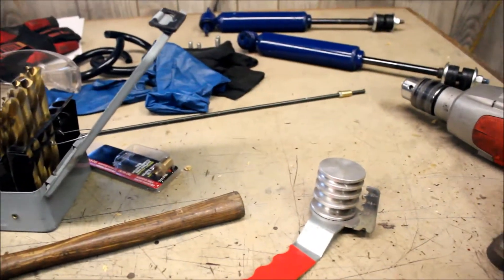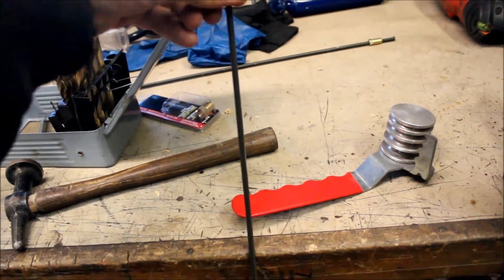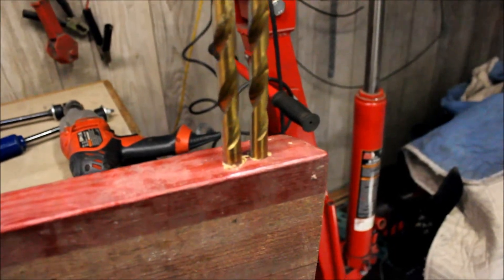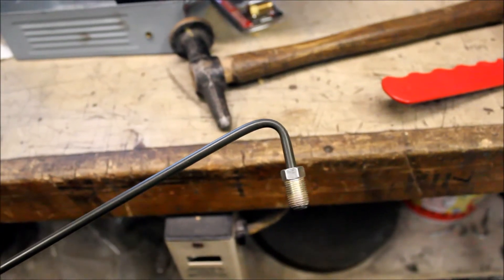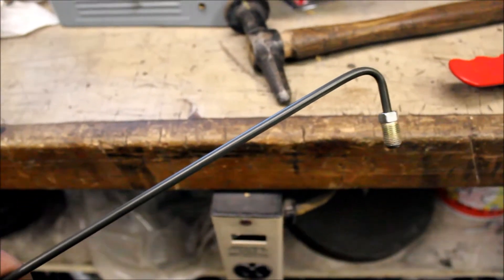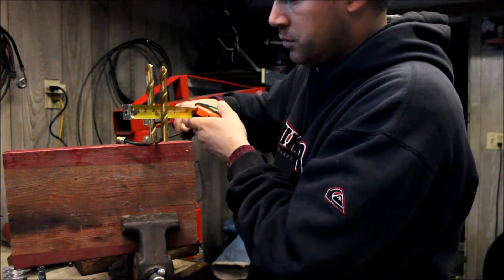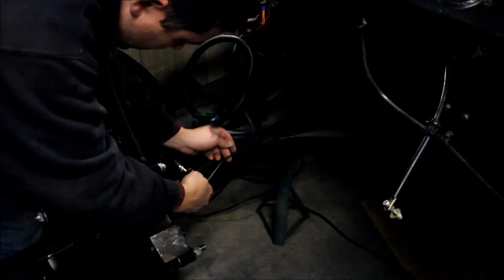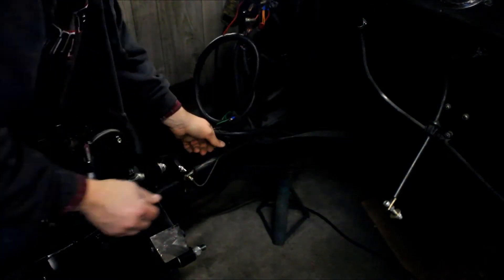Running Brake Lines on the '40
How to make and use a simple tube bender for brake lines.